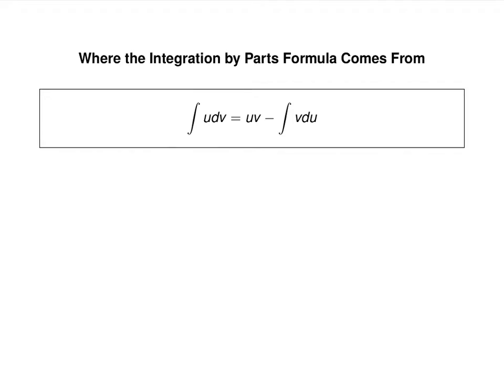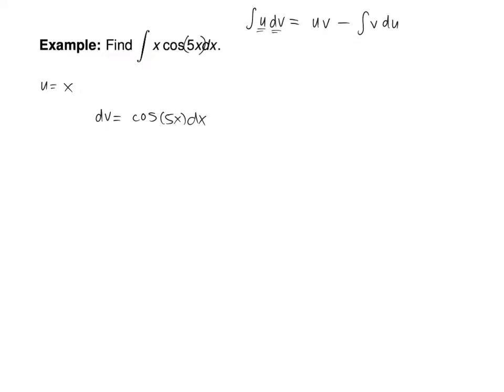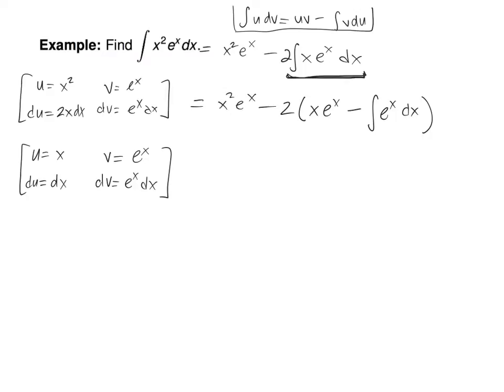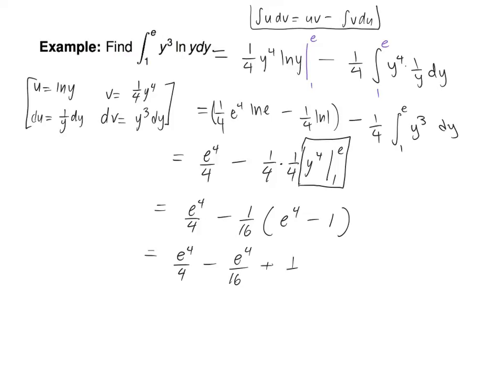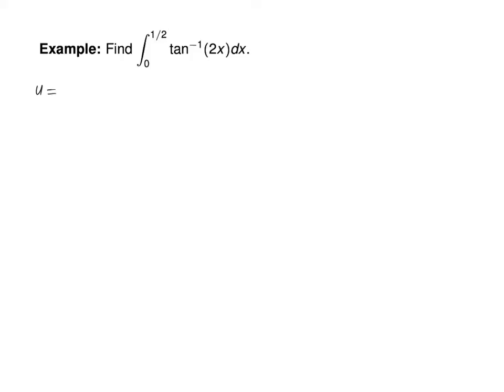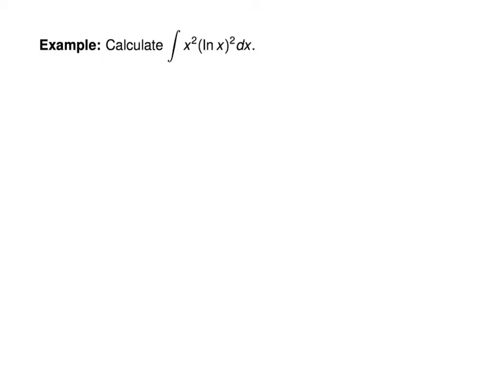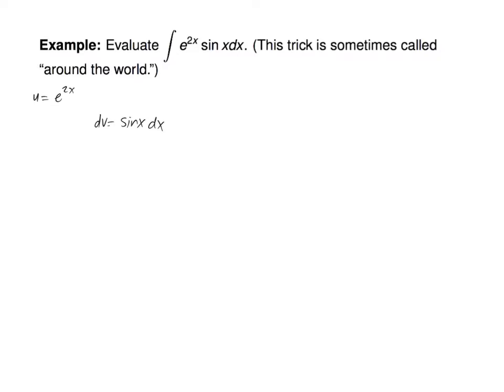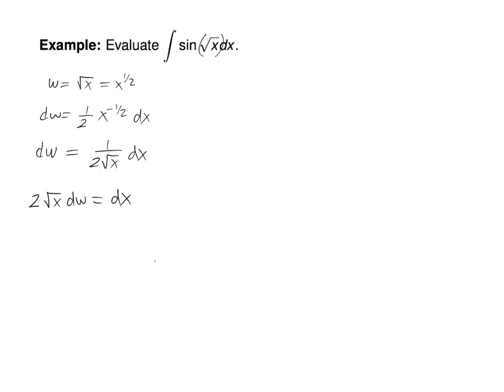7 1 Integration by Parts 2016 08 31 14 25 21